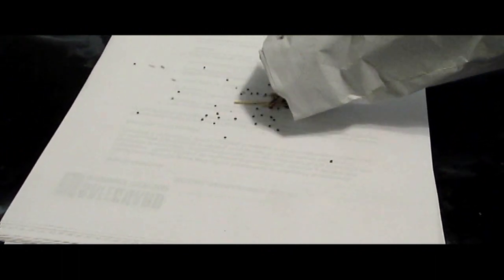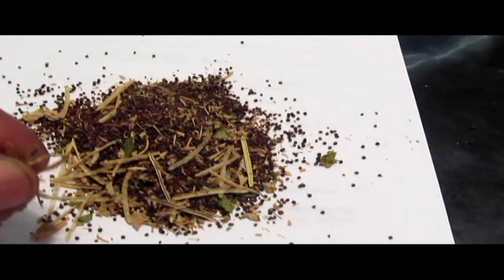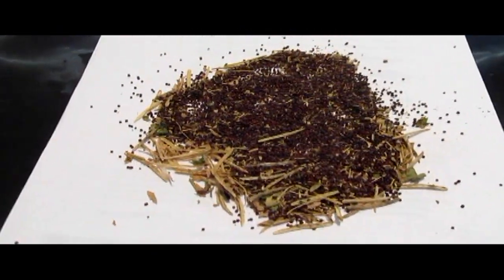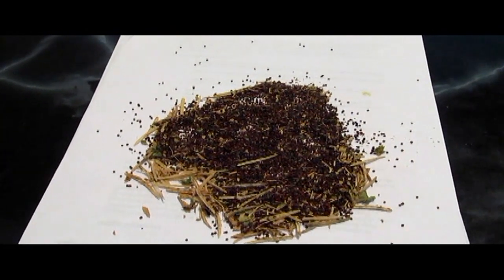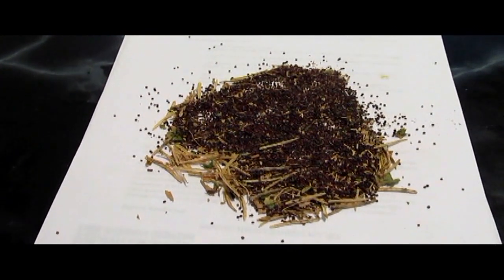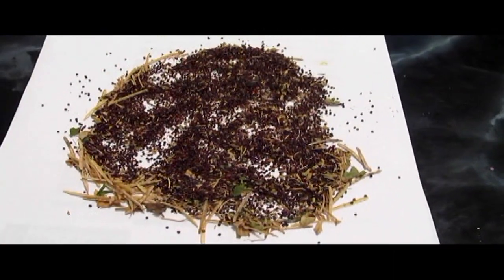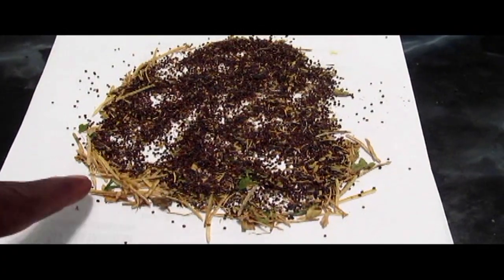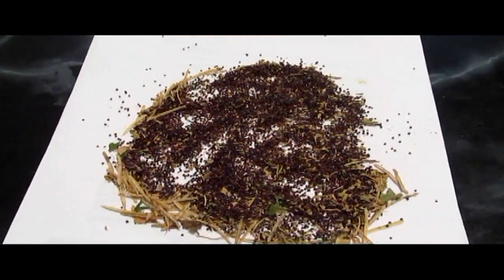Save seeds save money.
The morning gardeners show, This shows design to inform and educate people  .to feed themselves to not be solely dependent on a grocery store chain . I knew it was very powerful to control where my foo